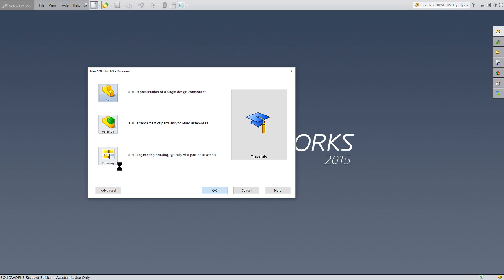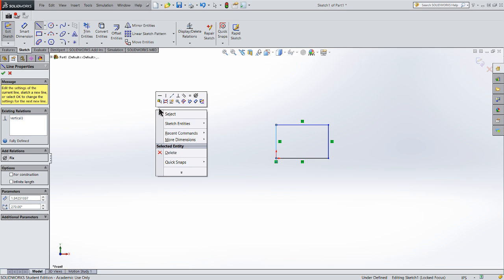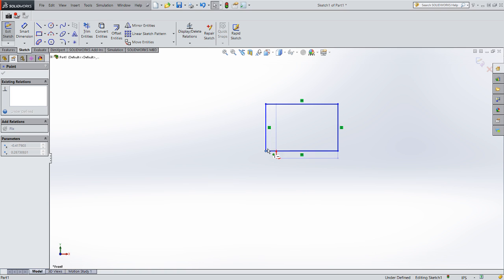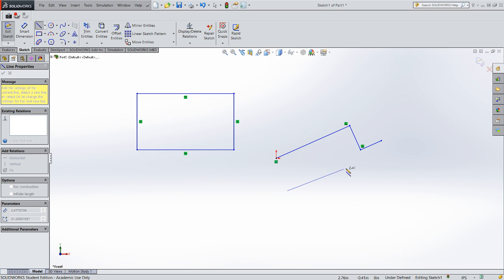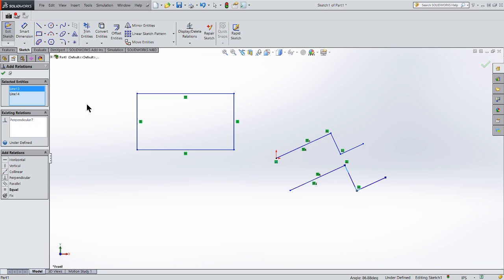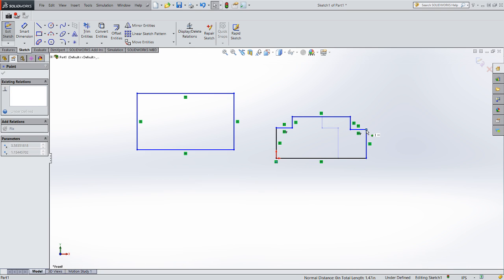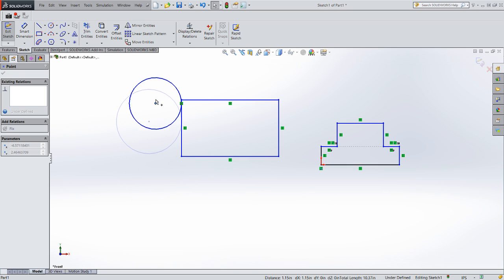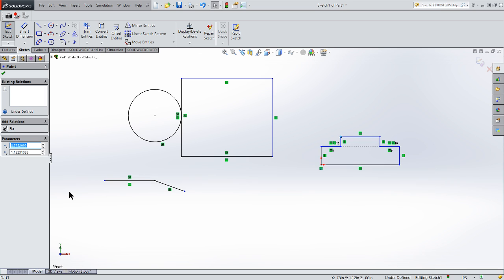5.2a Geo Constraints Solidworks Intro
Solidworks Demonstration of Geometric Constraints 5.2A Geometric Constraints Activity